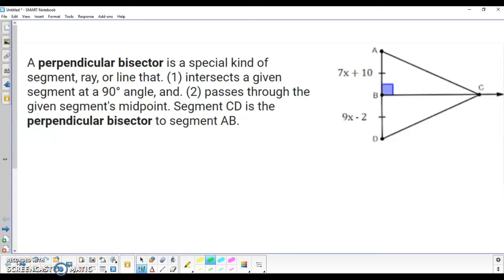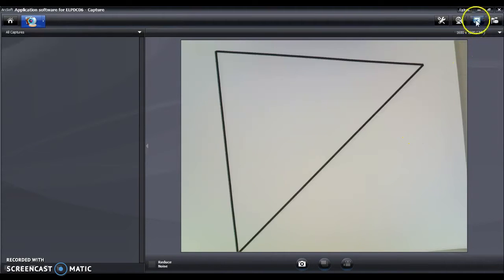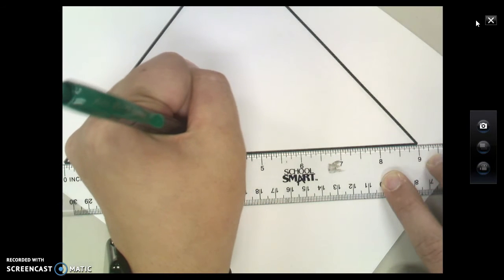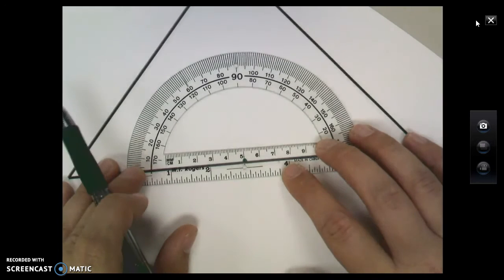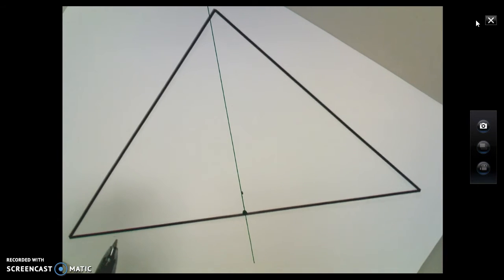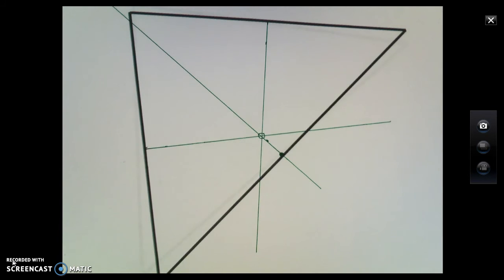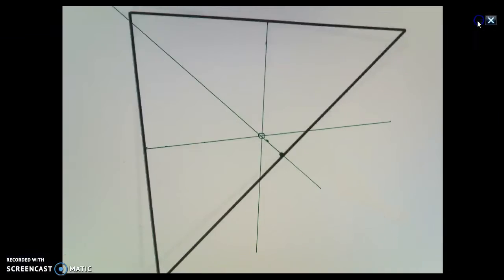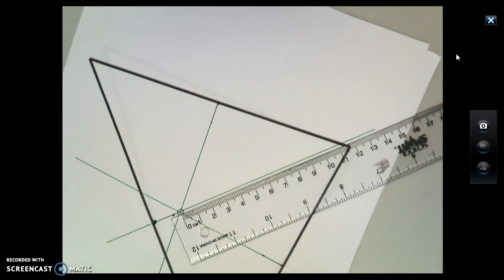How to construct a Perpendicular Bisector